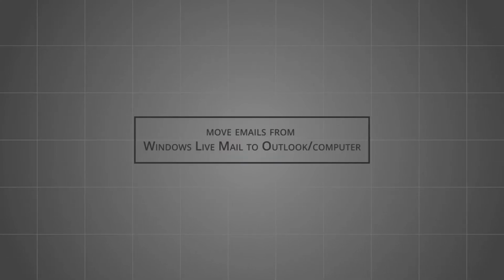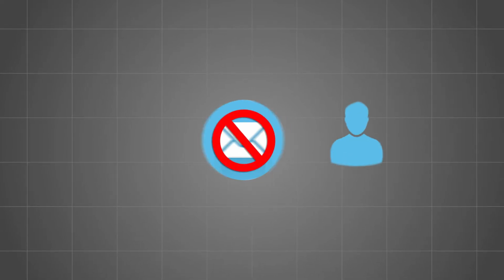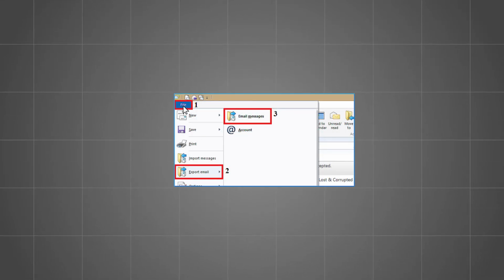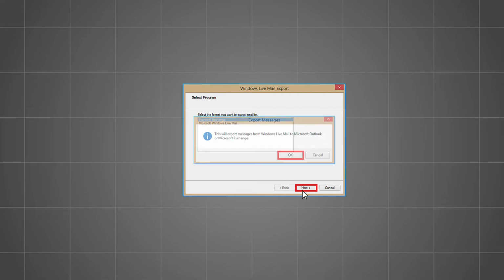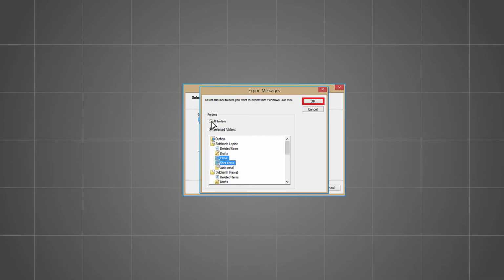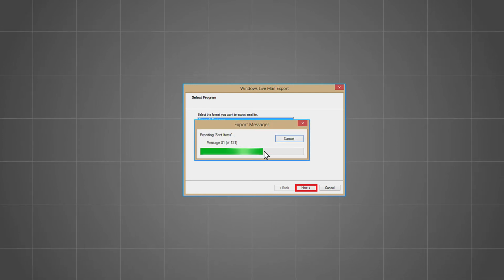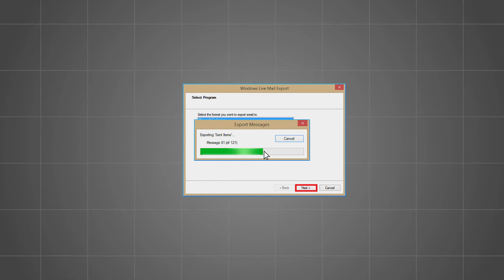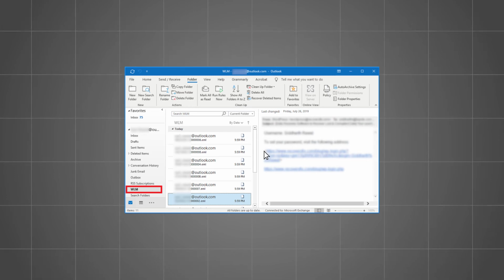How to Export Windows Live Mail Emails to Outlook on Another Computer?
Export Windows Live Mail Emails to Outlook on Another Computer

Windows Live Mail is a free email client from Microsoft that is no longer a viable option for professional email communication. If you are also using Windows Live Mail, you should move your emails to Outlook to avail its advanced features. The methods given in this video tutorial are easy to follow, and you can use them to export the emails in a controlled manner.